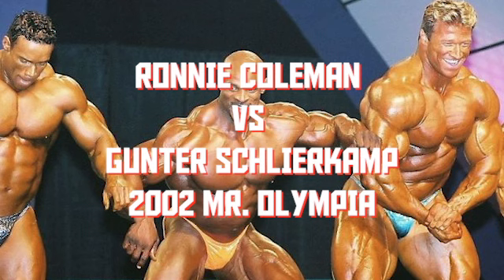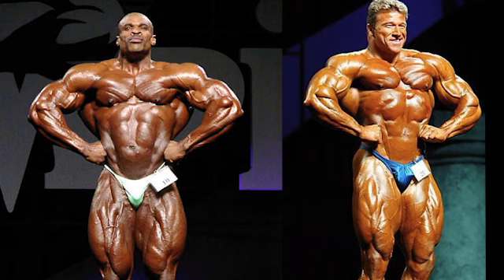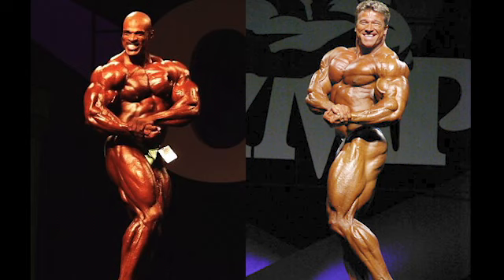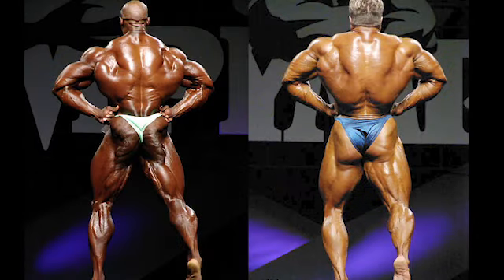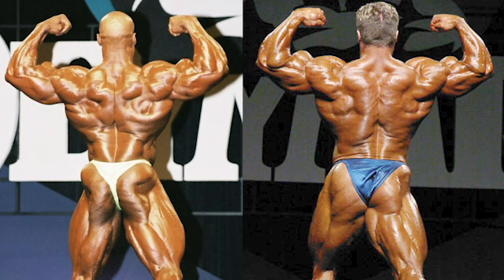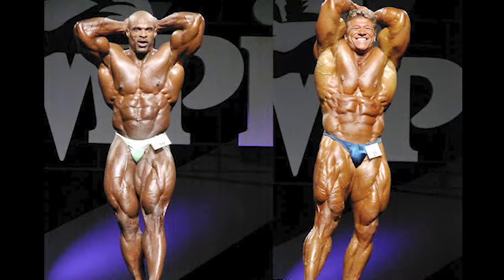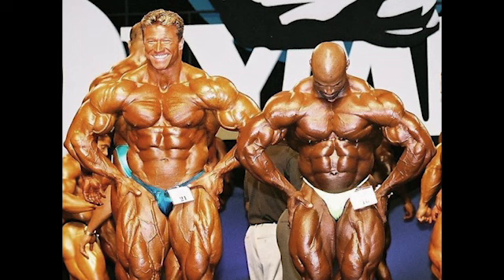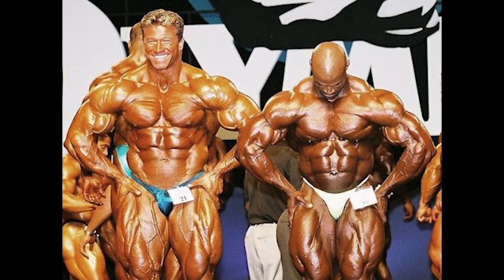Did Gunter Schlierkamp Beat Ronnie Coleman at the 2002 Mr. Olympia?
Did Gunter Schlierkamp Beat Ronnie Coleman at the 2002 Mr. Olympia? In this video we will see if Gunter should have defeated Ronnie, or at least placed a bit higher than fifth.